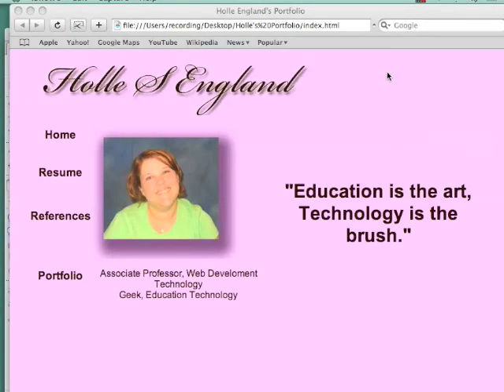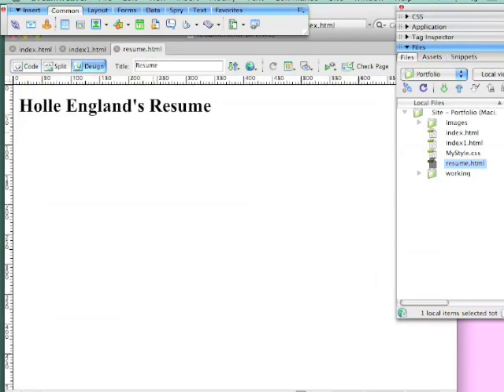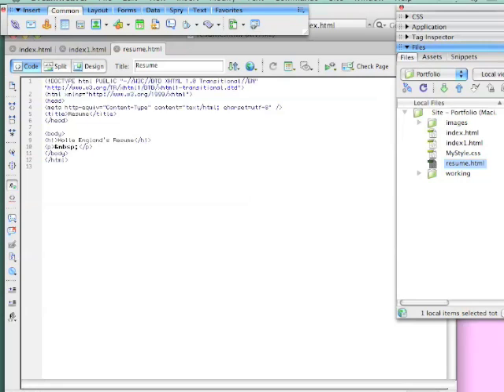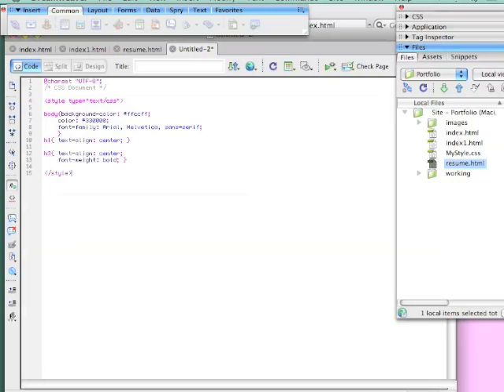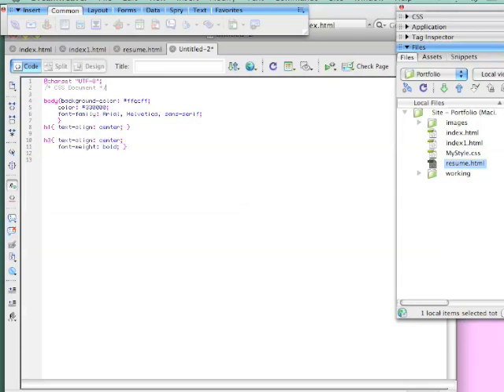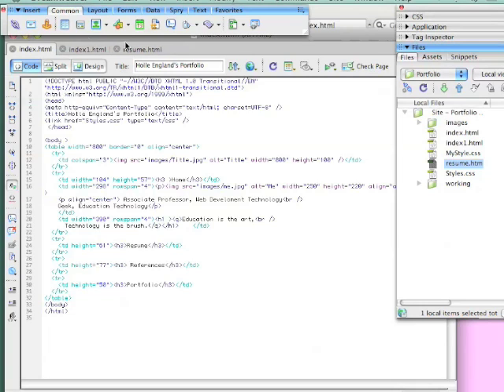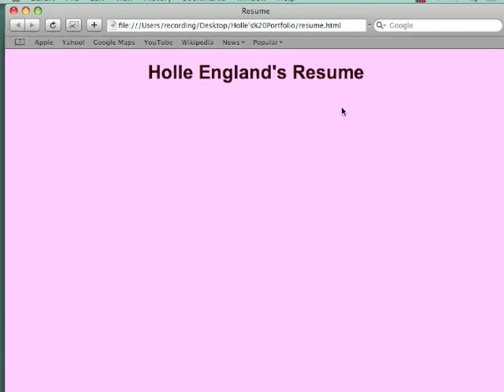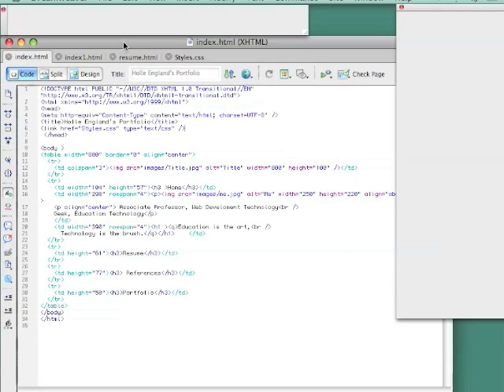Using External Style Sheets (CSS)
Using External Styles in Dreamweaver CS3